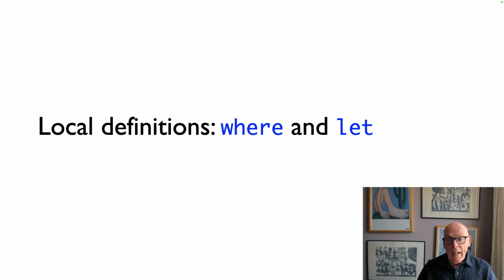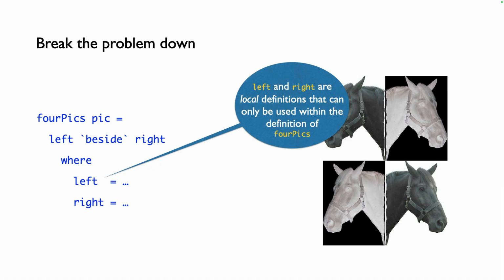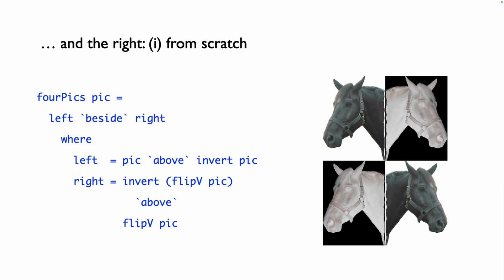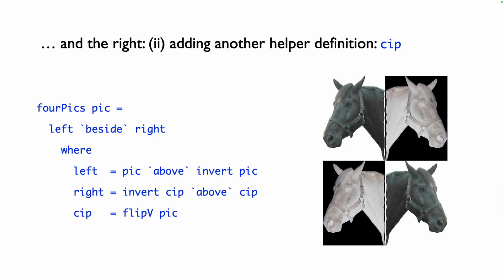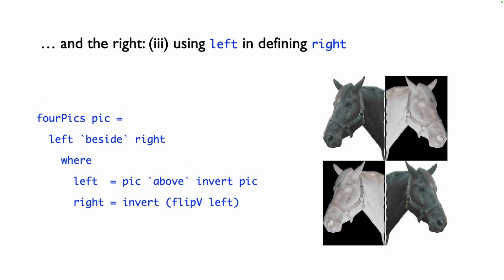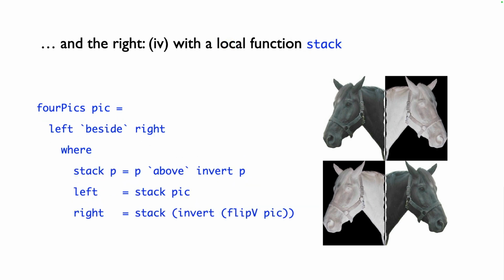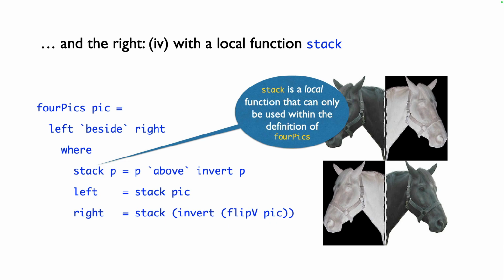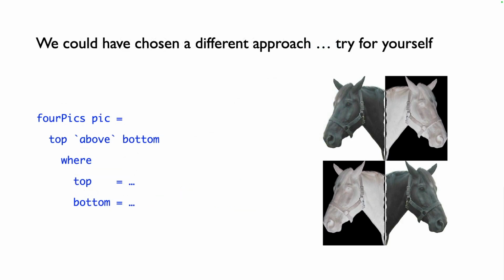Local definitions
Introducing where clauses, with an example from the Pictures case study.